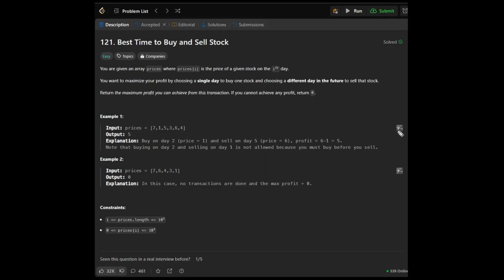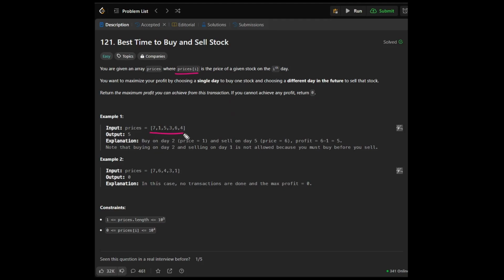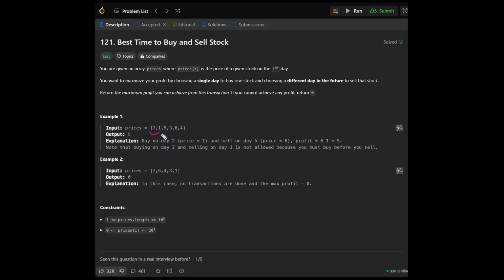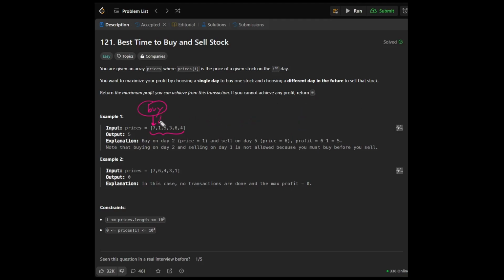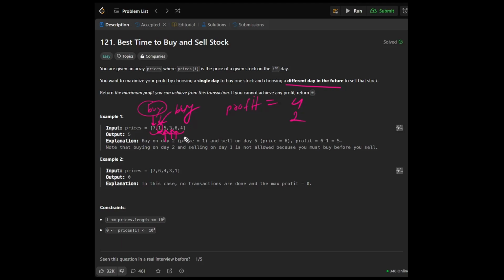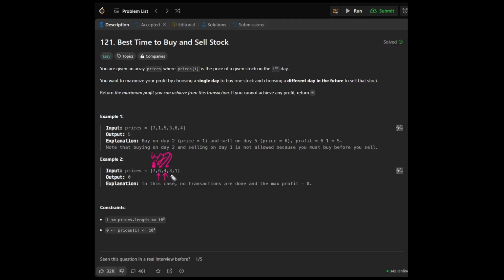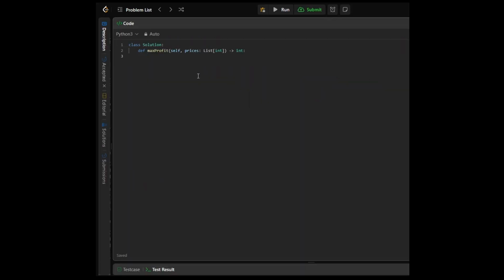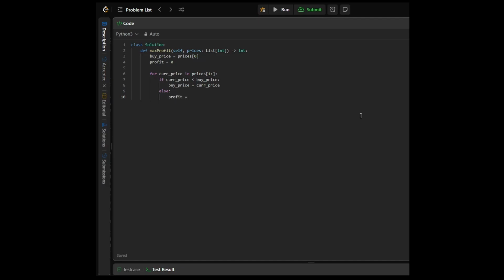Best Time to Buy and Sell Stock | LeetCode 121 | Python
0:00 Problem Statement
1:30 Naive Solution Explanation
3:05 Smart Solution Explanation
8:50 Code Implementation